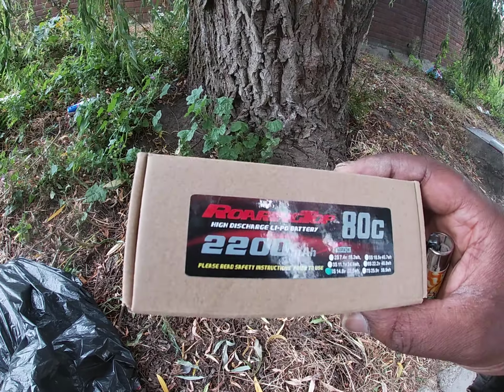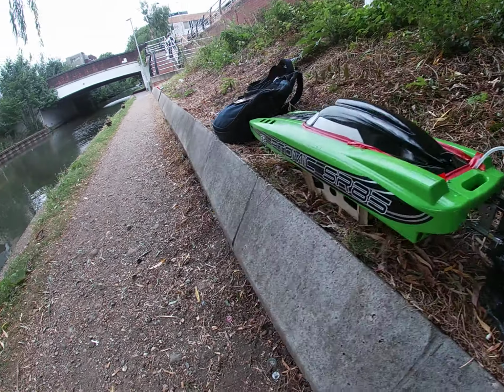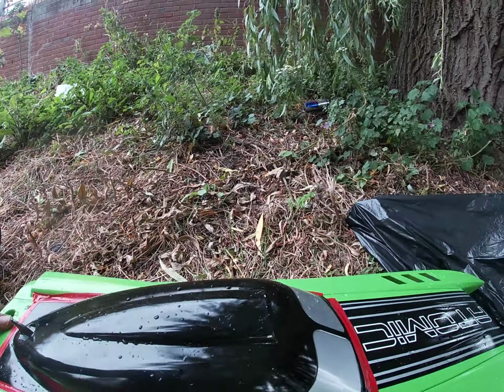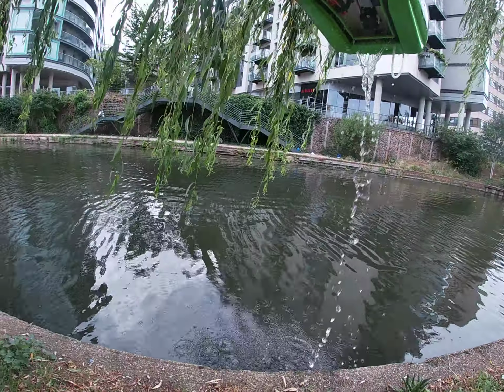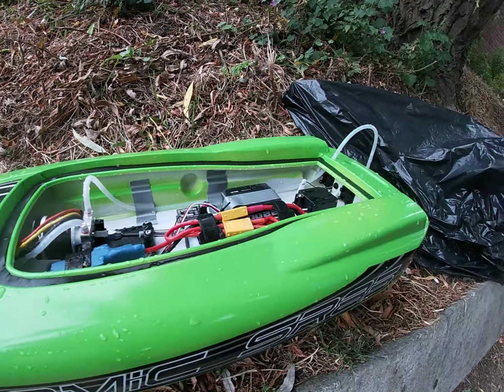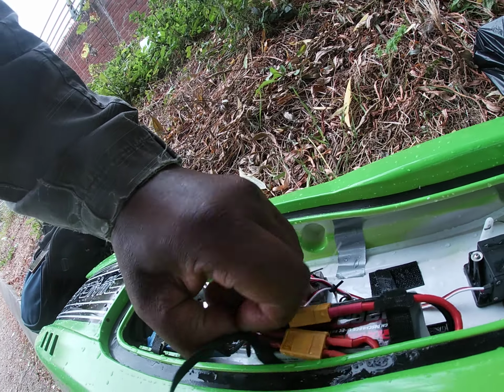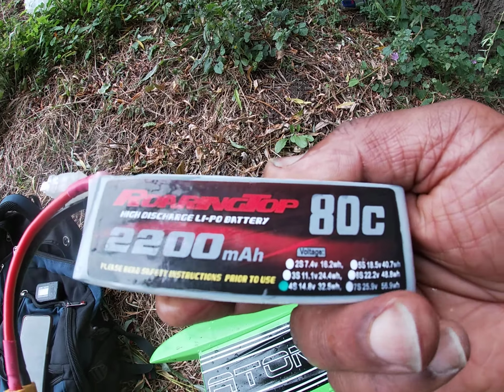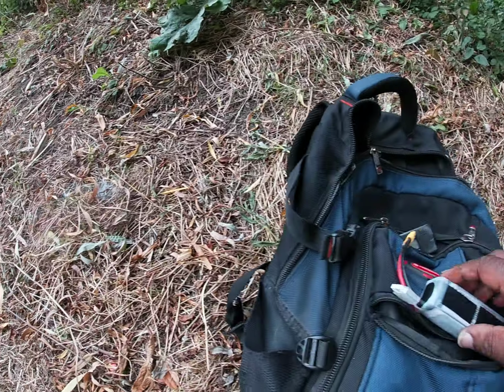RoaringTop 4s lipo 80c, Amazon Special,Any good?🌊🚤